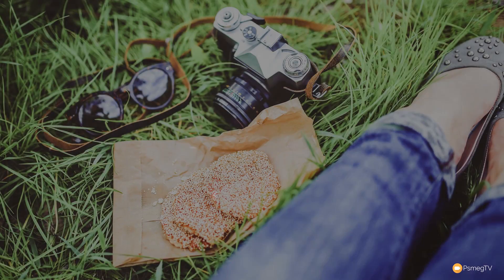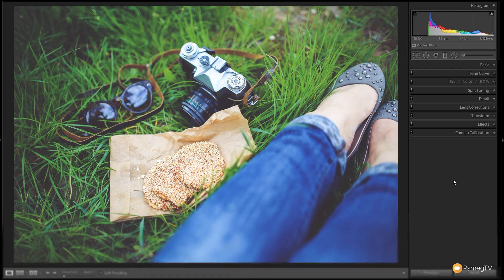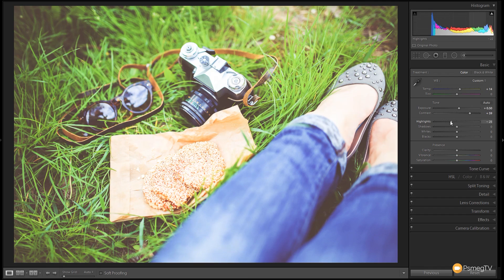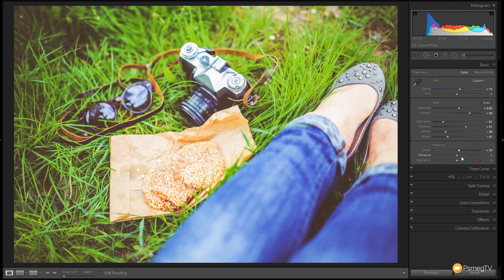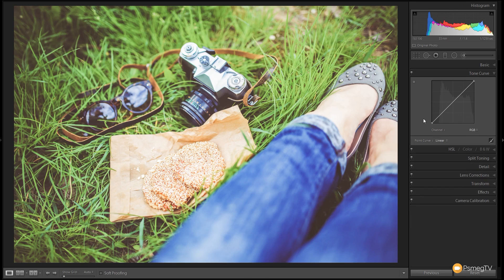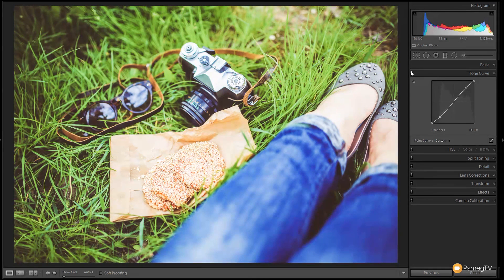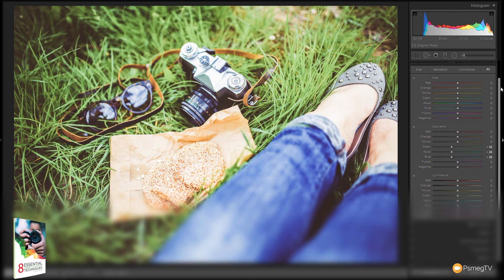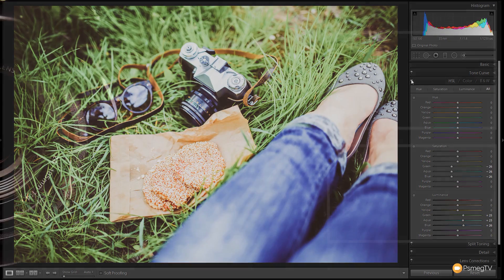Lightroom Tutortial: Create a VSCO-SP01 Inspired Effect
Create a VSCO SP-01 inspired image effect in Lightroom or get the Lightroom Preset and recreate this stunning effect with one click.